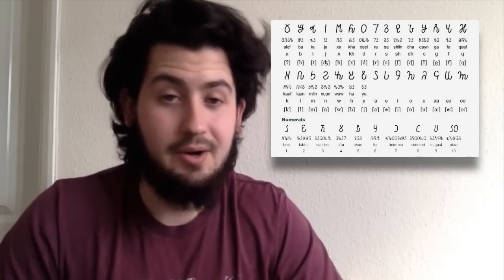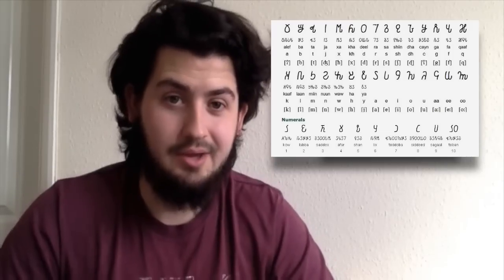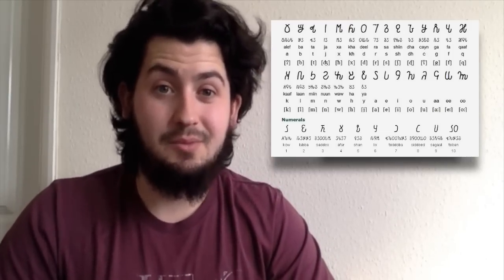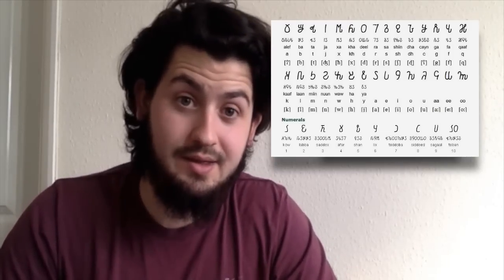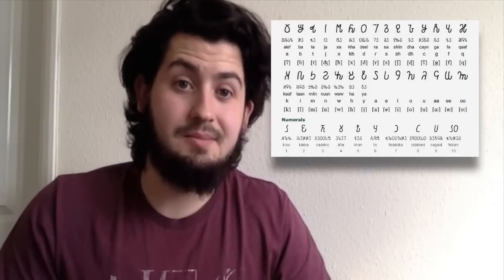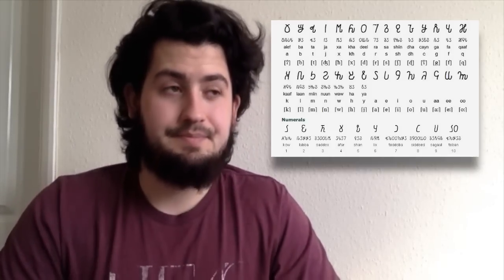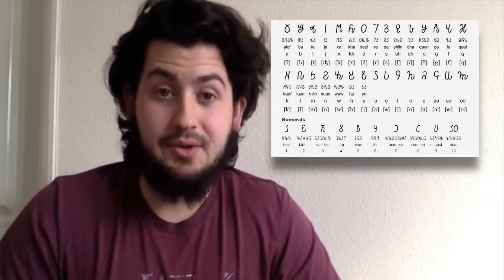A 20th Century Somali script || Osmaanya Script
An updated video of the Osmaanya script with correct image of the alphabet! Videos on remaining scripts such as the Boroma/ Gadabuursi and latin based script are still to come!

This series on the written scripts is a very basic breakdown for beginners in Somali language so any further further debates are welcome on my channel but please bear in mind that I have deliberately left out certain information as to keep the video simple and not confuse people.